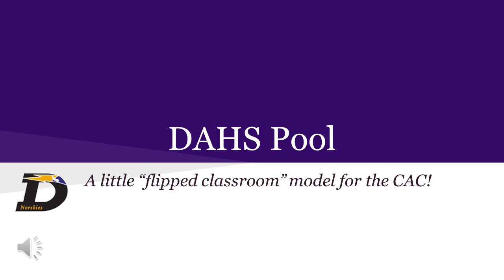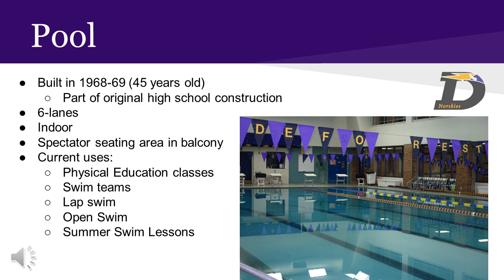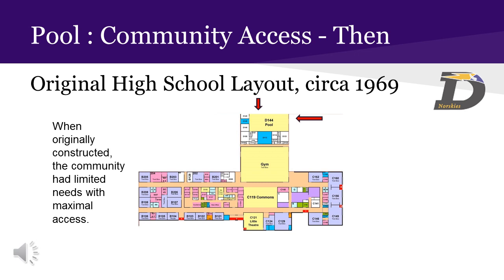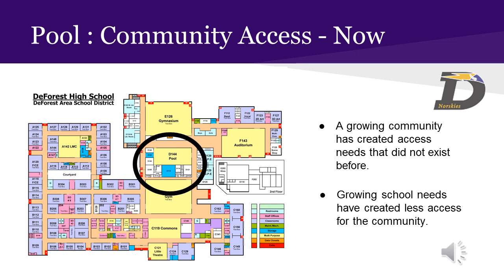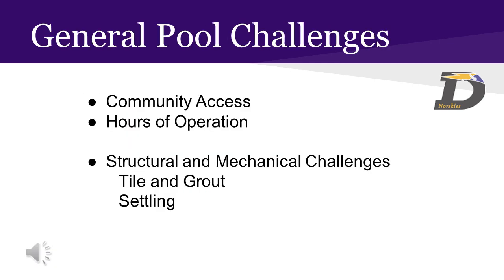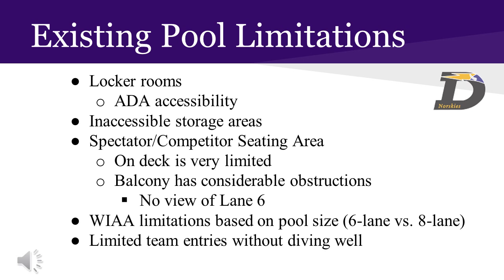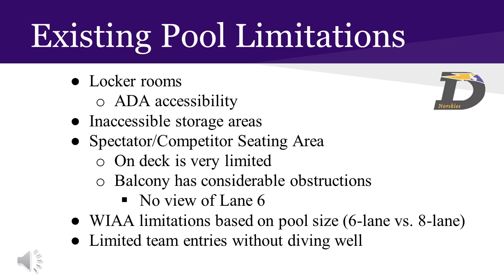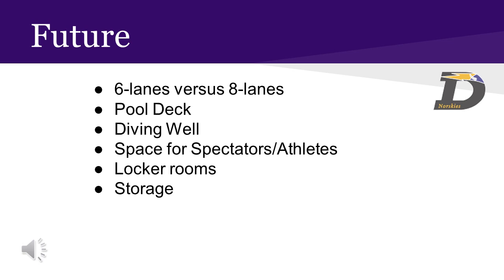DAHS Pool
Presentation for the Community Advisory Committee